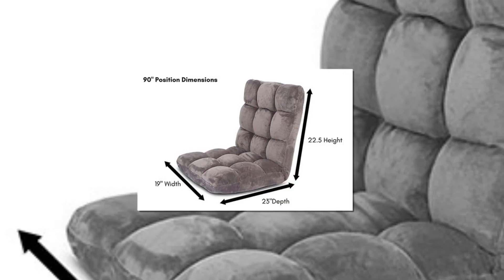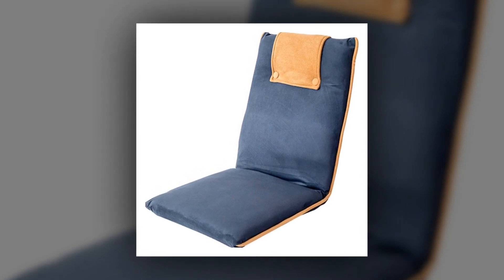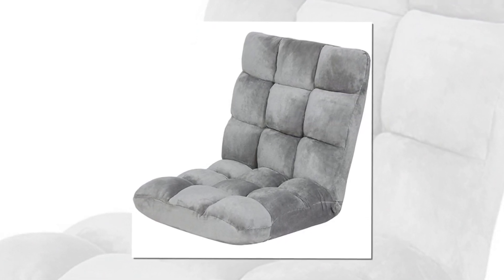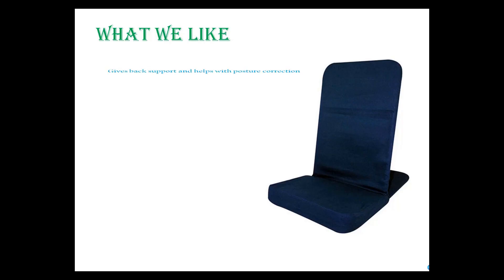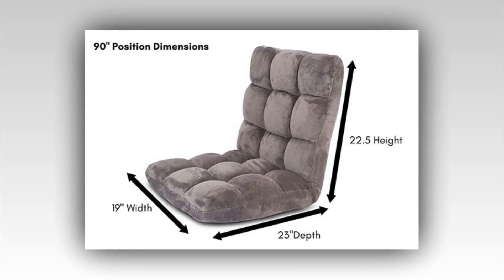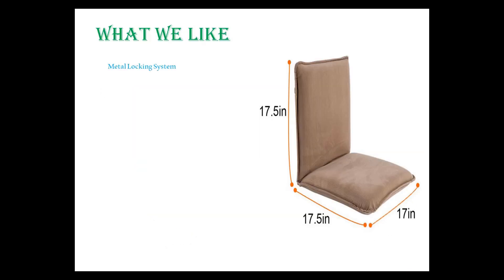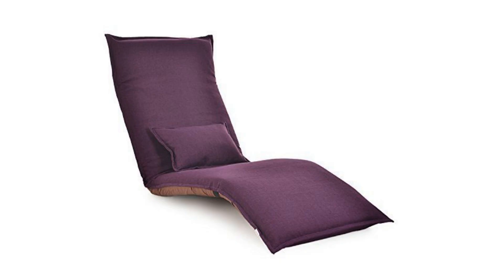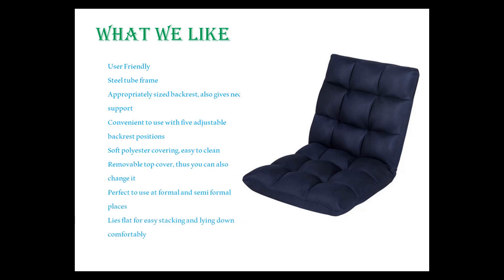Top 10 best Floor Chairs (Top 10 Best Reviews)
Time to review the floor chairs.

Most floor chairs focus on colors for beauty. However, unlike most of them, bonVIVO came up with this floor chair, which is fully padded for greater comfort. And it’s not something like a bad colouring or poor designing, the EASY II Chair has a Blue and Beige color, and a royal design. It has a really convenient and locked on backrest which prevents any type of slouching. The higher backrest keeps, your neck and back in a straight position, thus also helping to reduce back pains while we mediate. Being lightweight and compact, it fits nearly into every space.

Different Floor chairs for different uses. Them getting old and buying new ones isn’t a very economical option. We all would like something which is no more than a one-time investment. Therefore, BirdRock invented this beautifully crafted floor chair which suits all your purposes. Be it gaming, book reading, mediating or “Netflixing” on your laptop. The chair gives you a variety of options to use it with. Just as a side tip, you can also use it for extra seating in case more guest arrive at your house than expected. Believe me, nobody would feel bad to sit on this royally comfortable floor chair. (You must read Meditation floor chairs for Yoga.)